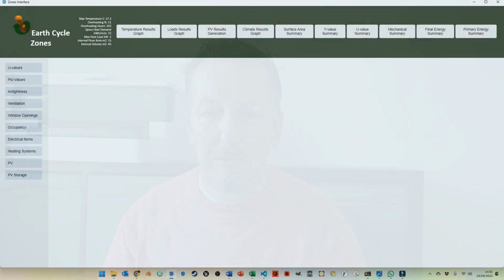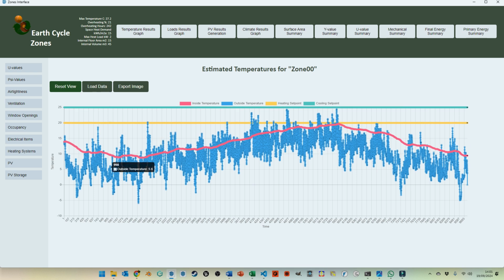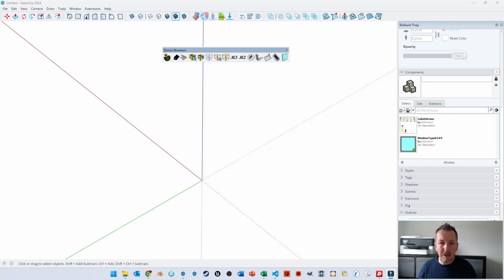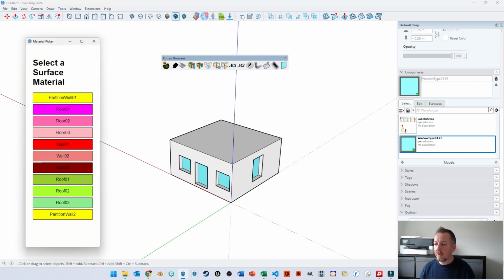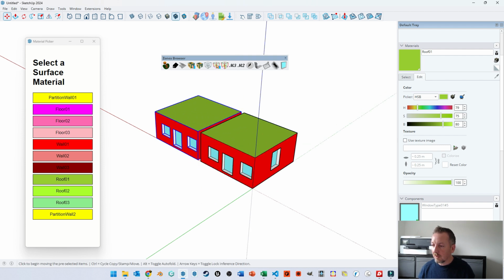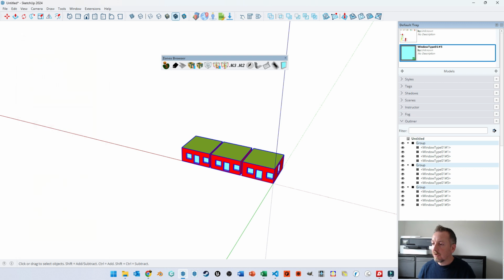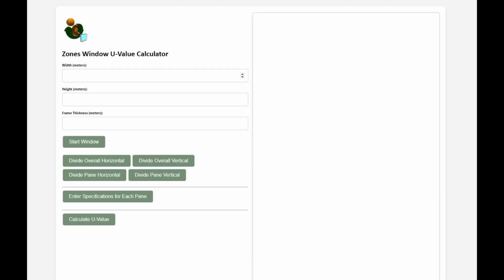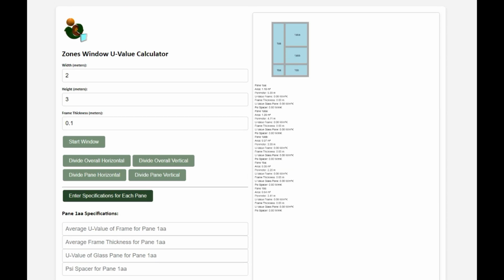Promo Zones Consultancy Launch 2024 09 28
Very happy to launch a new consultancy type in a building energy software co-developed by David Moran Architects Ltd and Earth Cycle Technologies. Based on ISO EN standards for calculation of the relevant parts it makes building energy balance estimation which is normaly very difficult a lot easier. It's an hourly based system so the grain of calculation is something very dynamic and informative. It is also extermely visual and the program consists of simple and colourful layouts and graphs that can be zoomed and scaled. Starting now just with consultancy (the program will be released in due course) if you would like to have your building modelled for; heat load, heat demand, overheating, operational carbon, embodied carbon, max temperatures, PV generation, PV balance and electrical equiptment please contact us through Earth Cycle Technologies and David Moran Architects websites.